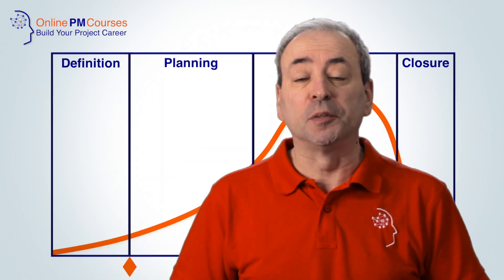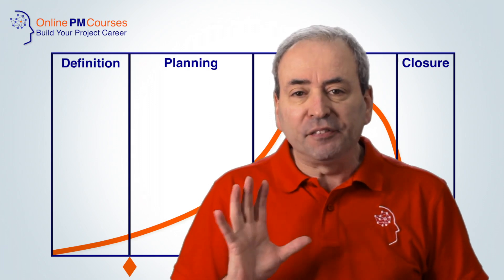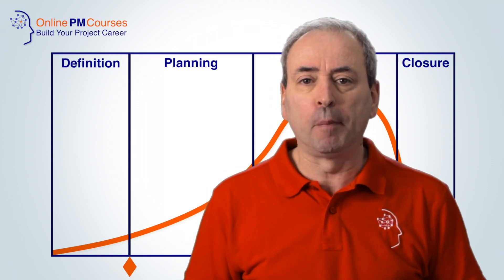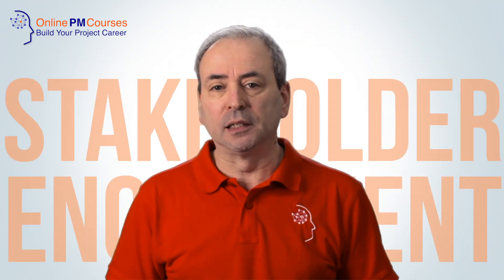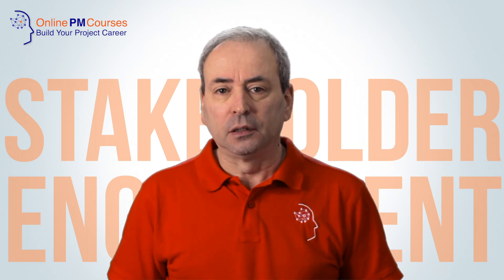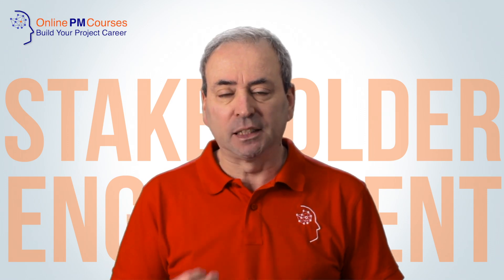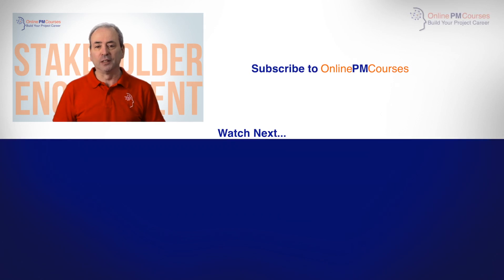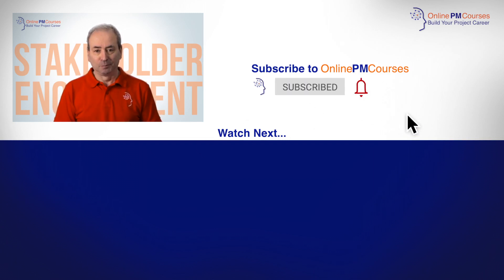Speed up Your Projects: Faster Project Delivery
Do you want to speed up your projects and get faster project delivery?
Of course you do.

In this video, I'll show you how.

How can you speed up delivery of your projects?
That's a question I often get asked. Everyone want things sooner.

But it's reasonable that they should. Projects deliver benefits, and the earlier they arrive, the more value they have.

To speed your project along, you need silky-smooth project processes.
And you also need teams who know what they're doing. Investing in your project infrastructure may feel like creating a delay at the start of your project. But the truth is that it sets you up to succeed.

The Biggest Rewards
The start of your project is where you can calibrate your speed settings. The biggest rewards come from a strong Definition stage.

Your Stakeholders are Paramount
Project Managers often spend too little time working with stakeholders at the start. As a result, you lose time later on, picking up the pieces from poor initial communication.

So, engage with a wide cross-section of stakeholders, to determine what they want and need. The more work you do at this stage, the more solid your project base will be. And with this foundation, planning will be easier and quicker. This also means delivery will be smoother. And, with a clear definition from Day 1, there will be less wasted work.

Negotiation is the Key
So, negotiate more time for the discovery and definition phases of your projects. Too many projects over-run. This means stress for the teams, cost for the organization, and frustration for their clients.

And if you lead your organization, create a culture that puts the priority on this stage. Expect you Project Managers to do it really well. And make sure your Project Directors, sponsors, and project boards scrutinize these definitions.

No one likes to find a gap or a contradiction in their work. But the sooner you do, the less impact it will have on delivery.

Sometimes, it pays to go slow to speed up!